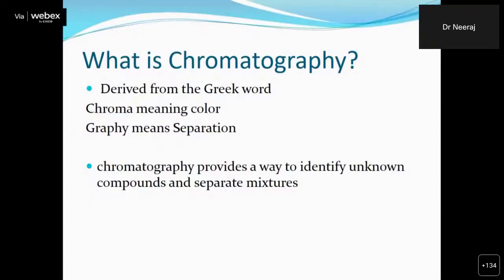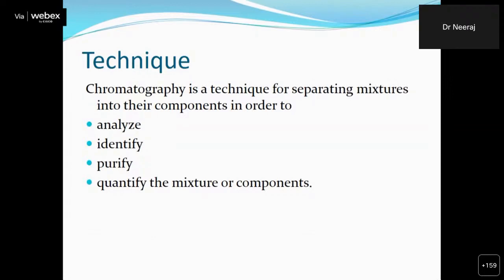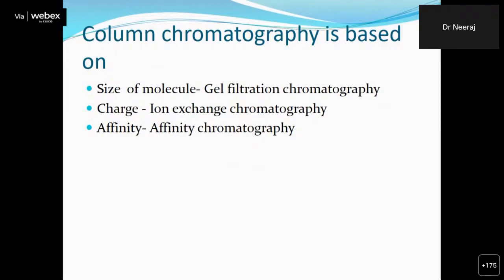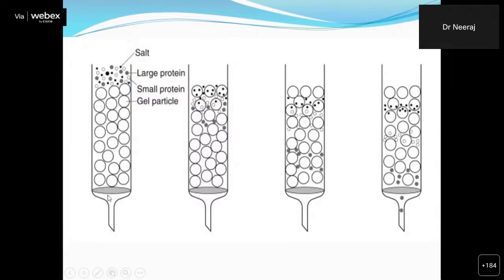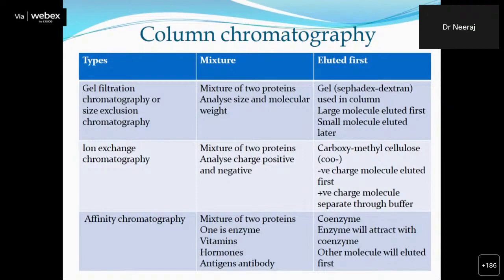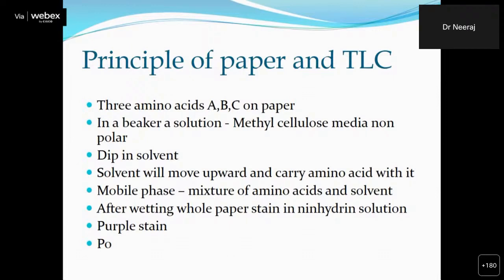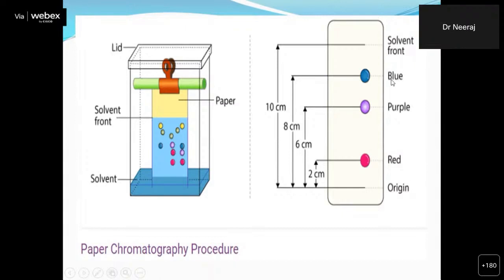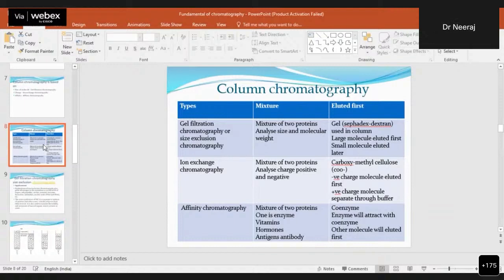Lecture 15 : Fundamental of Chromatographic Techniques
Guest Speaker:
Dr. Neeraj Kumar Agrawal
Associate Professor
Department of Pharmacology
Government Medical College, Ratlam, Madhya Pradesh